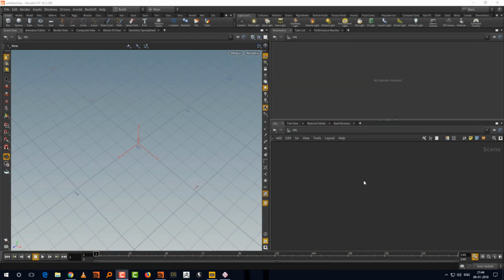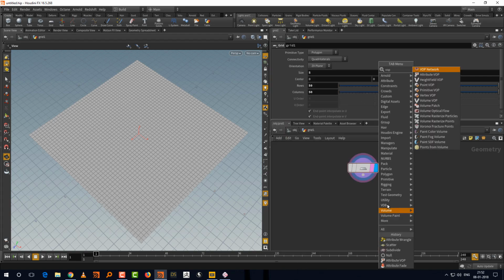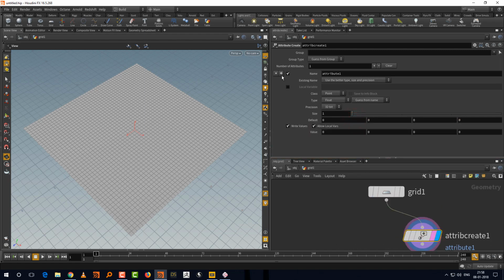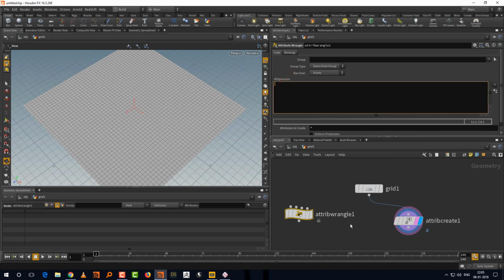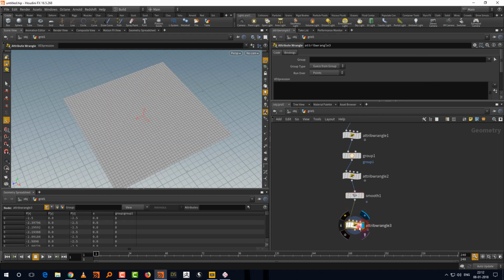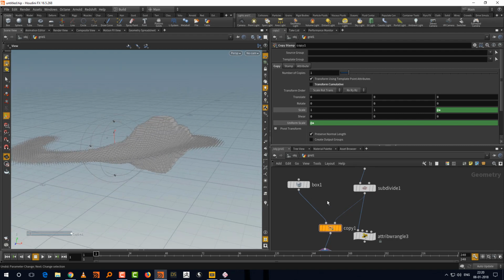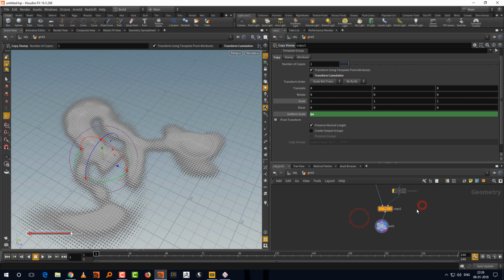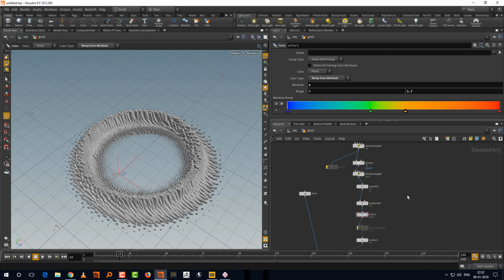Introduction to Houdini - Chapter 8 - Attributes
This chapter deals with a basic introduction to attributes and how you can use them to influence parameters.